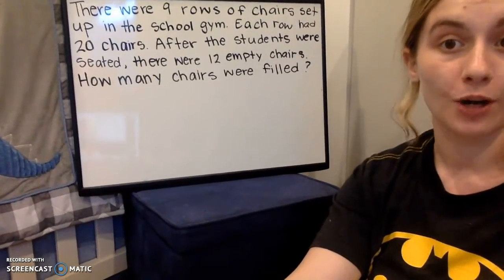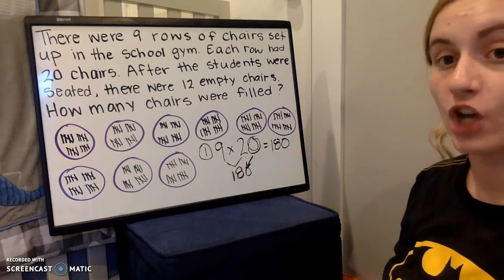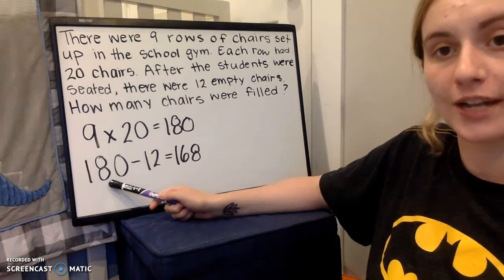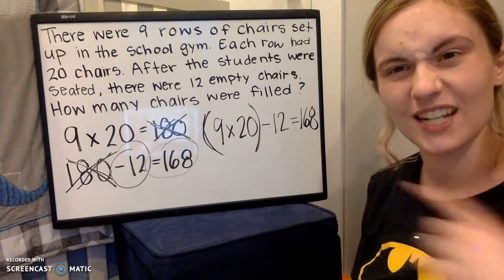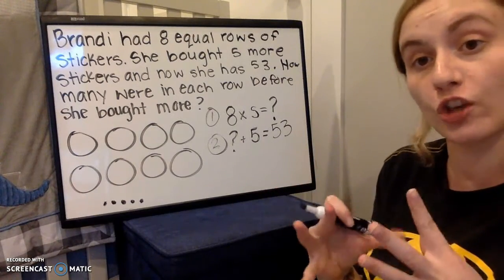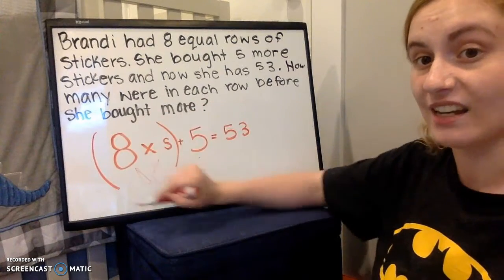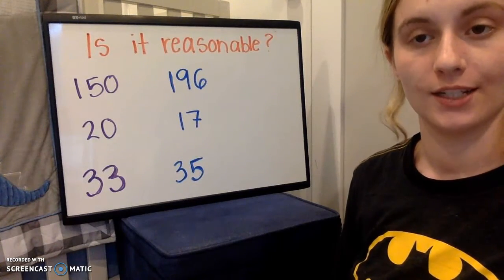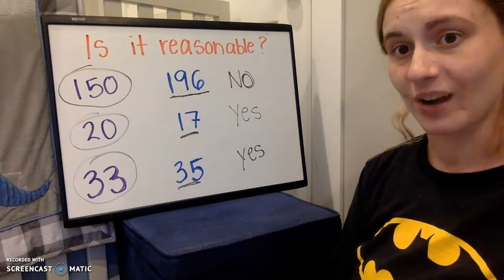Two step word problems and "is it reasonable?" part 2